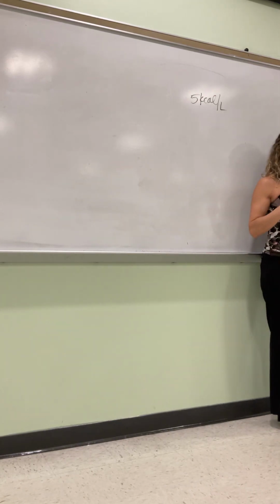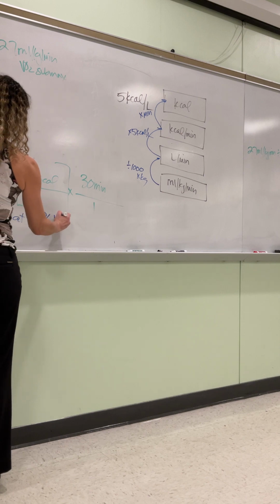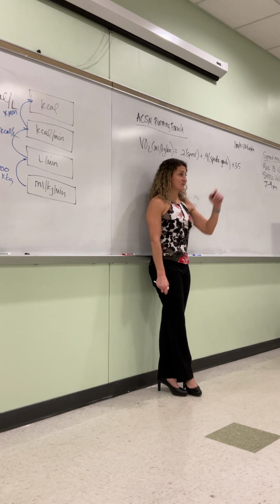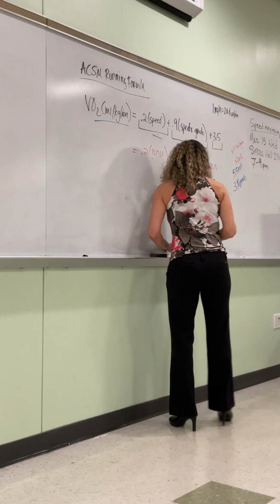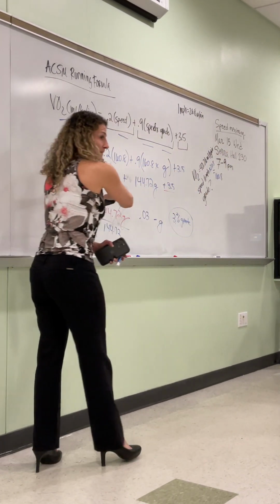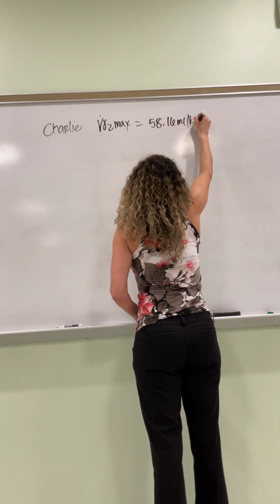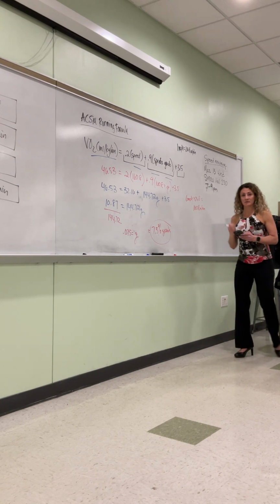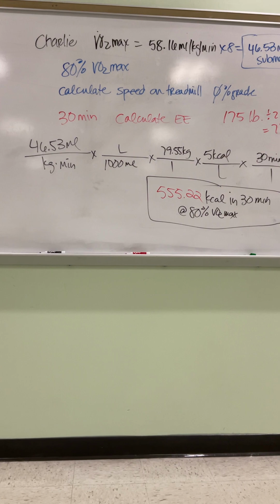3-9 pt A- chapter 5